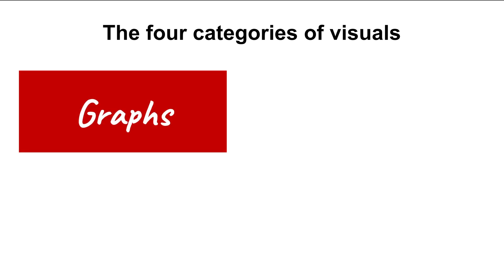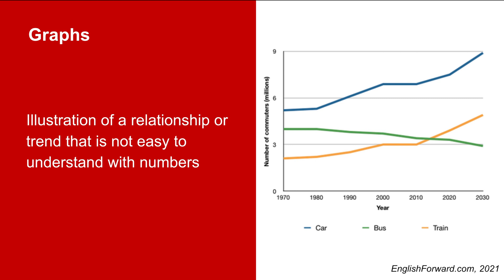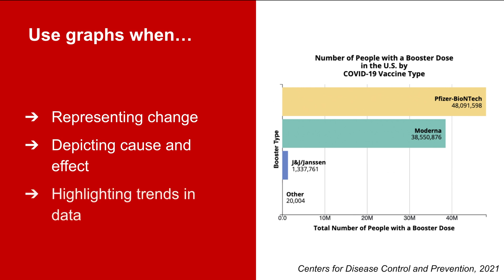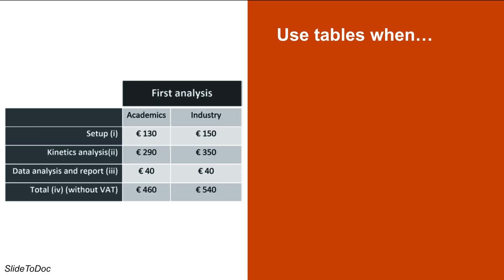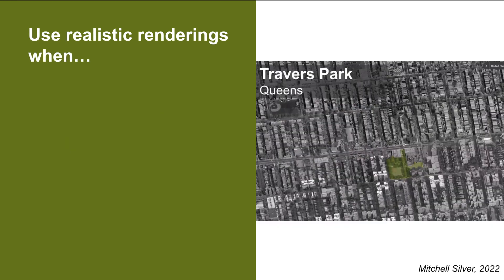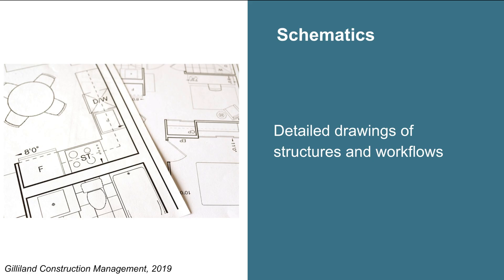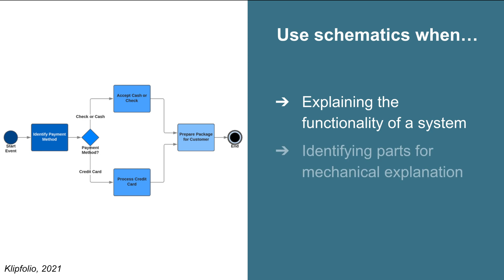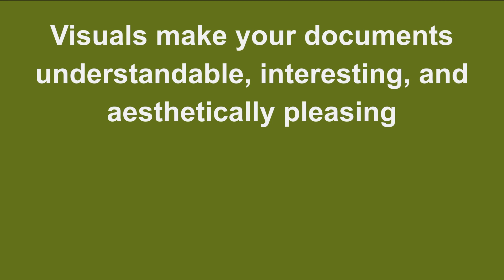Visuals in Technical Communication, Part 1: Types of visuals in engineering documents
This video is part 1 in our series on Visuals in Technical Communication. In part 1, we introduce students to the different categories of visuals that they will use as engineers in the documents they produce.

Chapters:
0:00 Introduction to visuals in technical communication
0:48 Graphs
1:37 Tables
2:21 Realistic renderings
3:05 Schematics

Written by: Khawar Khan, CCEE at NC State.
Narrated and produced by: Dr. Meagan Kittle Autry, CCEE at NC State.

Creative Commons music credit: "Polkavant" by Secret Sea and "littleidea" by bensoundmusic.com.

With more than 50 world-class faculty and more than 1,000 students, the Department of Civil, Construction, and Environmental Engineering (CCEE) at NC State is one of the largest and best in the country. CCEE offers undergraduate degrees in civil engineering, construction engineering, and environmental engineering. We also offers graduate programs in computing and systems, construction engineering, environmental water resources and coastal engineering, mechanics and materials, structural engineering and mechanics, transportation systems and materials, and geotechnical/geoenvironmental engineering.

Learn more about us at ccee.ncsu.edu.